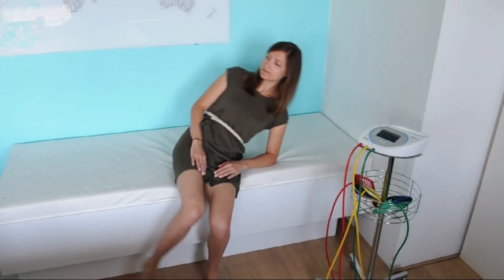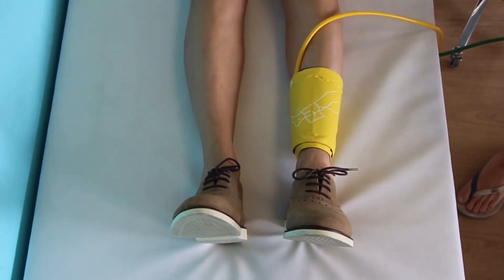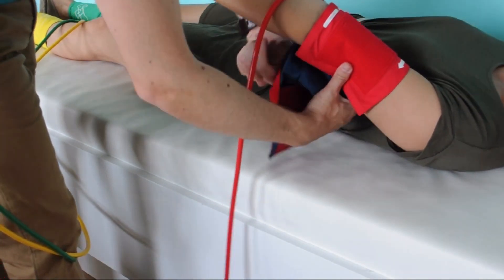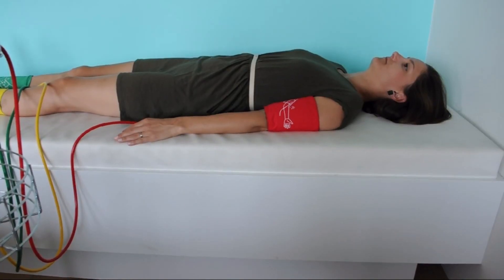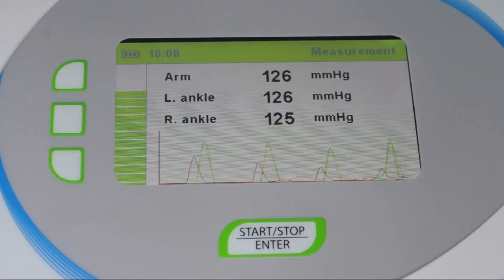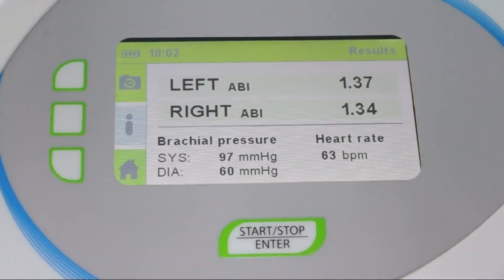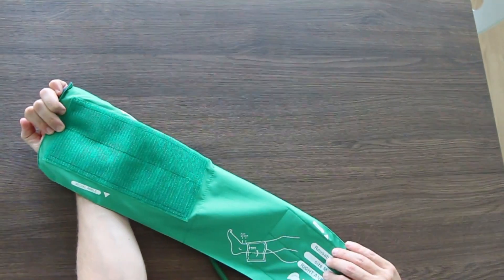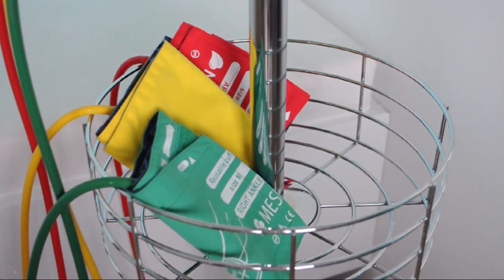Peripheral Arterial Disease Measurement Cuffing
Peripheral artery disease (also called peripheral arterial disease) is a common circulatory problem in which narrowed arteries reduce blood flow to your limbs. This is how MESI ABI test is used to measure using cuffing.